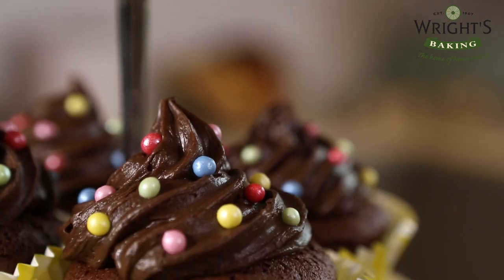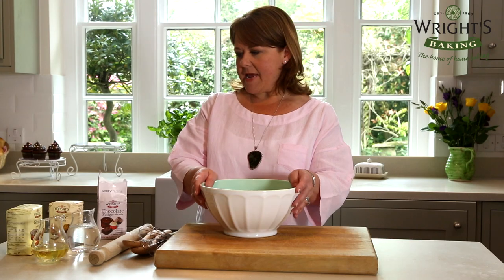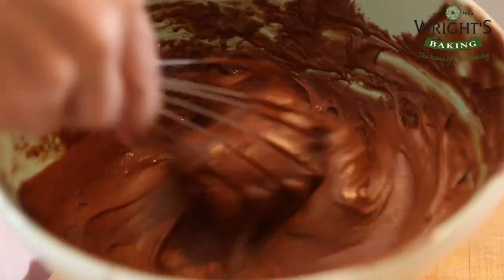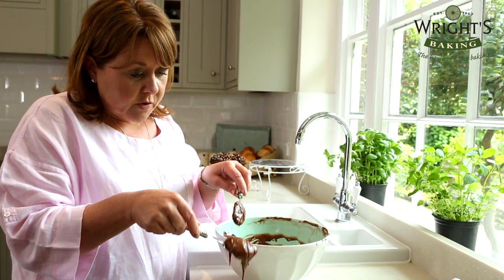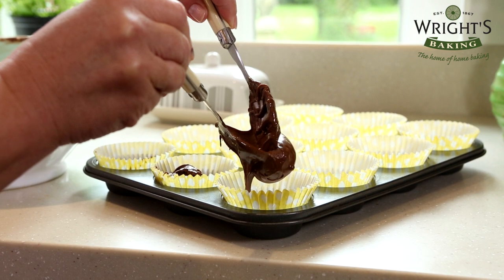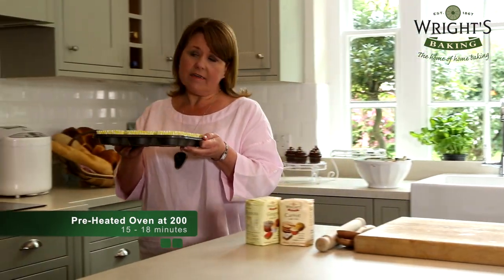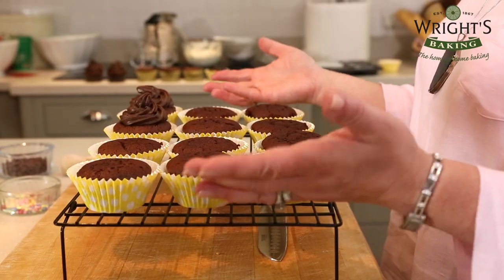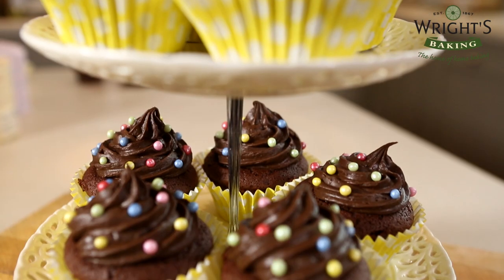How To Make Chocolate Chip Muffins with Wright's Baking & Wendi Peters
Celebrity Baker and Corrie Star, Wendi Peters bakes indulgent and delicious Chocolate Muffins with Chocolate Chips, using our one of our very own Wright's Baking Cake Mixes.

These delicious, rich treats are perfect for parties and afternoon tea, and are an excellent way to impress your friends and family.

Ingredients:
Wright's Chocolate Fudge Cake Mix 500g
Water 200ml
Vegetable Oil 60ml (4 tablespoons)
Chocolate Icing
Chocolate Chips
Sprinkles, Daisies, General Decoration